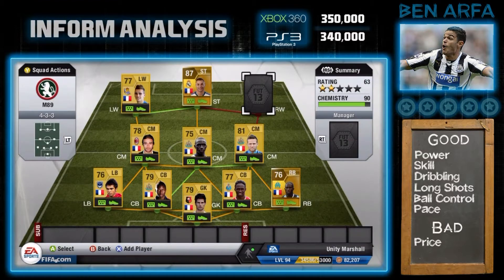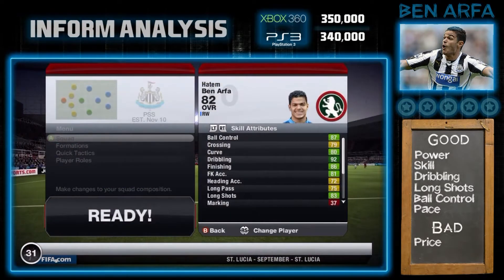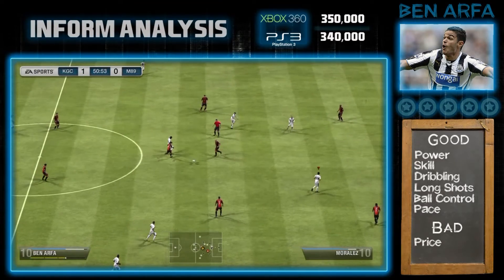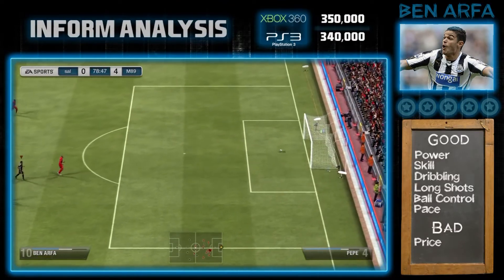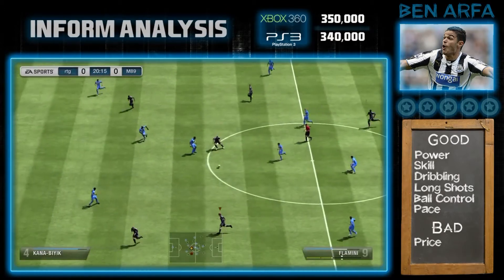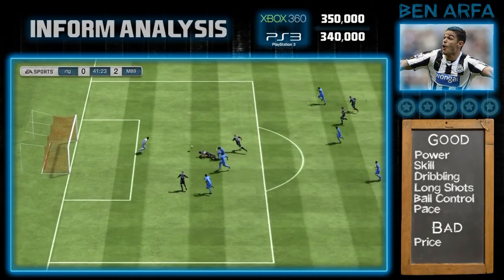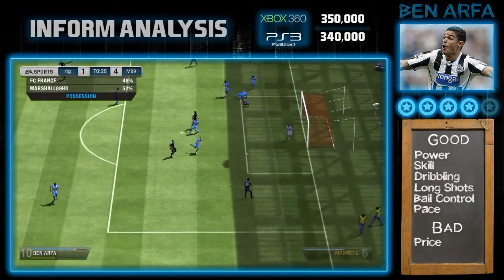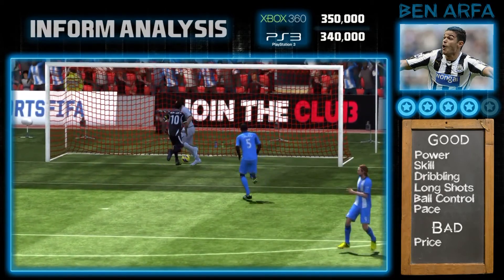FIFA 13 UT - In Form Analysis - Hatem Ben Arfa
Newcastle United's Hatem Ben Arfa is the latest Inform FIFA 13 Ultimate Team card to be reviewed. Will the Frenchman be worth your coins?